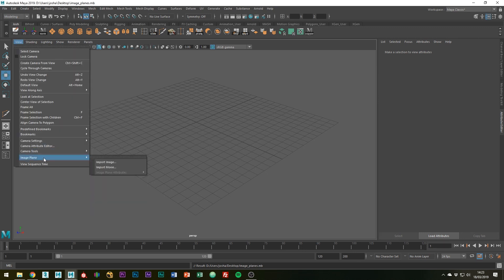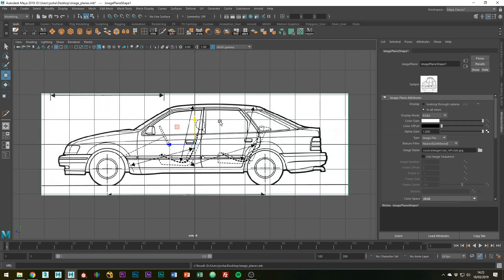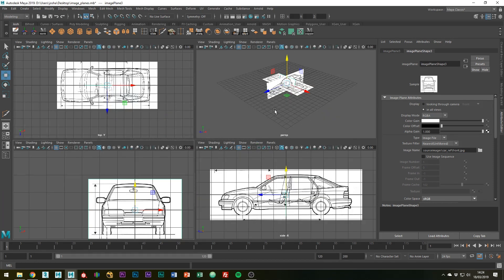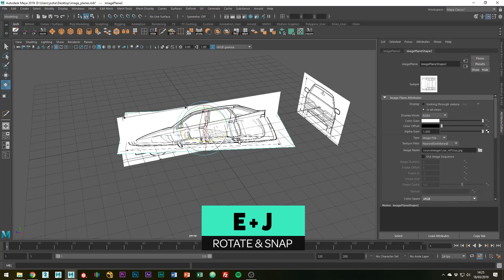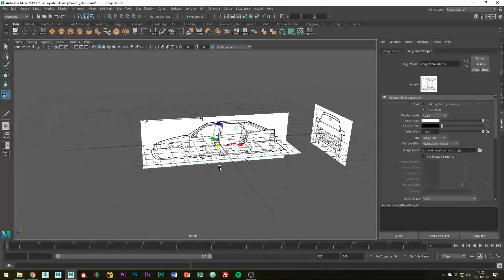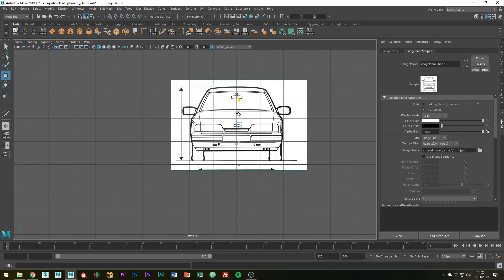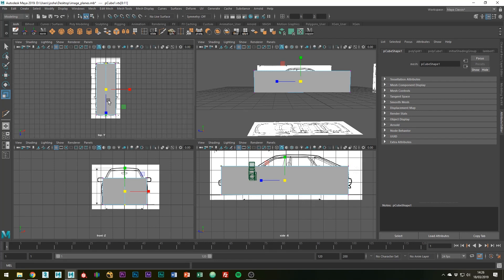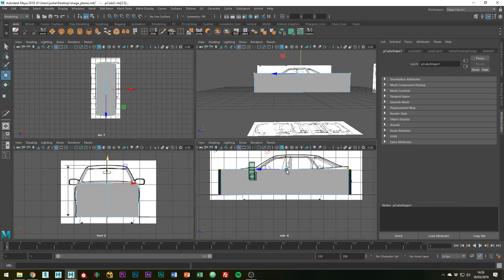Setting up Image Planes in Maya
In this tutorial, I will be showing you how to load and arrange reference images ready to start modelling.